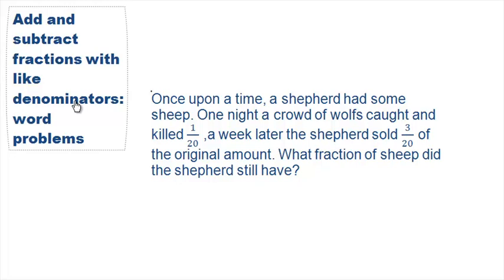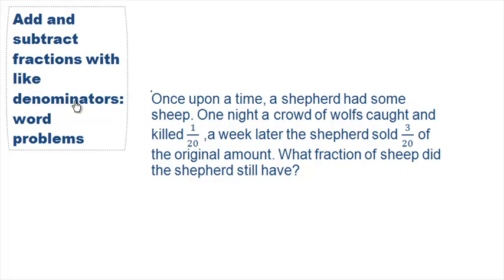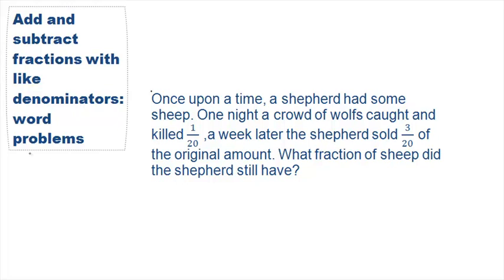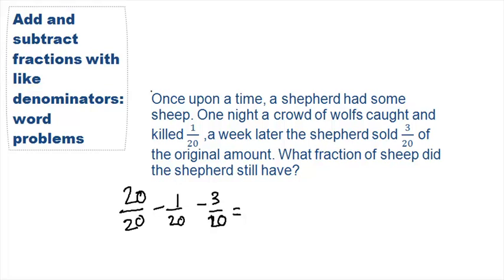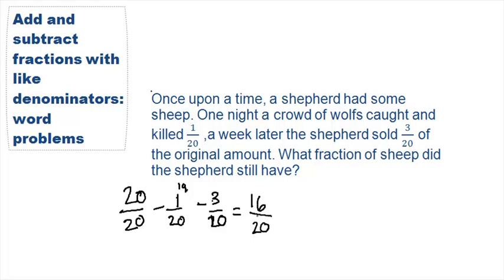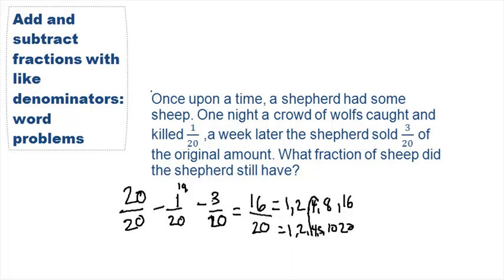Add and subtract fractions with like denominators: word problems